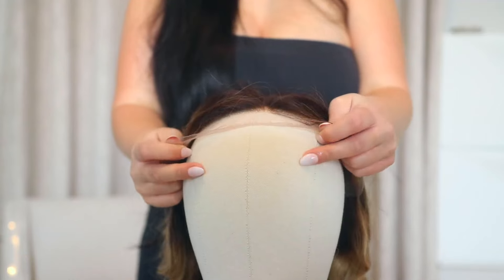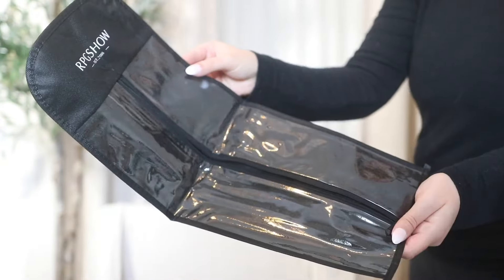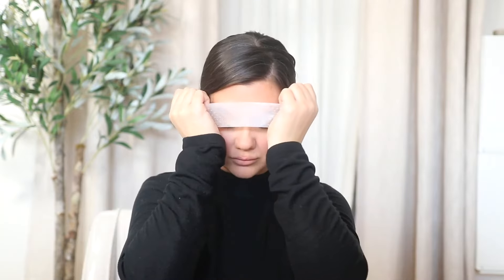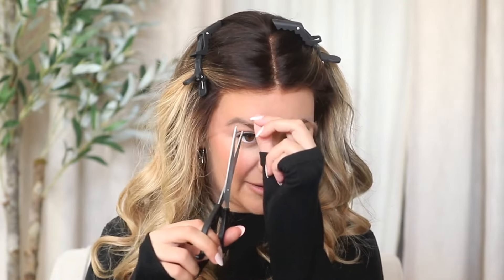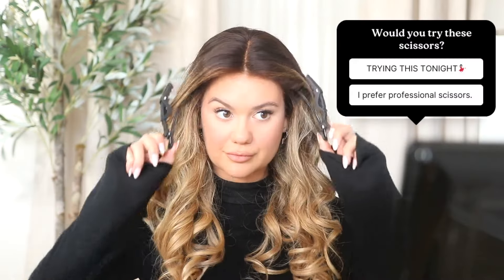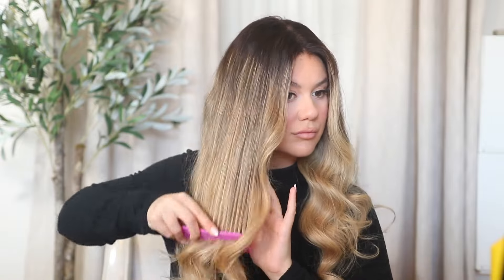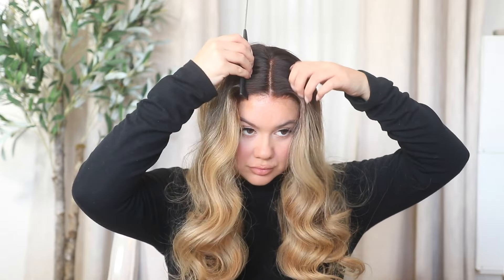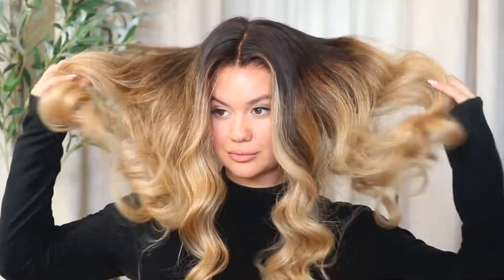I was looking for the most natural looking wig & I found it ｜ RPGSHOW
All-set Glueless wig, No bleaching needed/NEW Invisible Knots & Real scalp/Upgraded Pre-plucked hairline/Free parting space

※ ALL-SET Glueless Wig
※ Free Parting